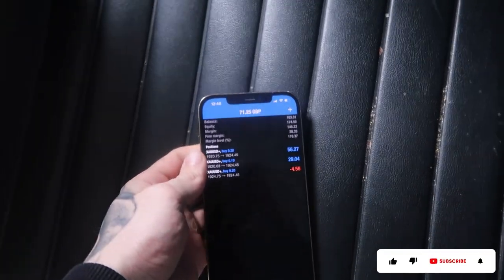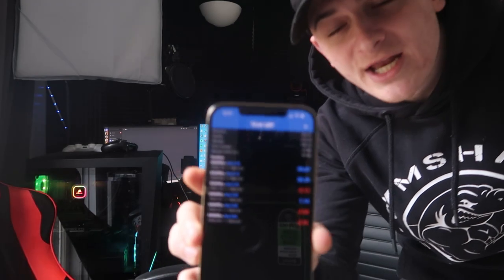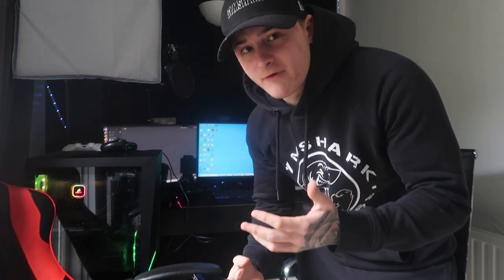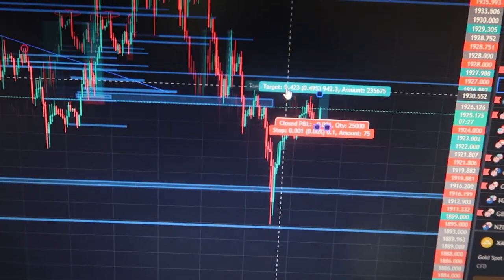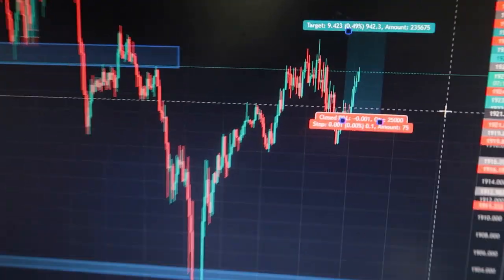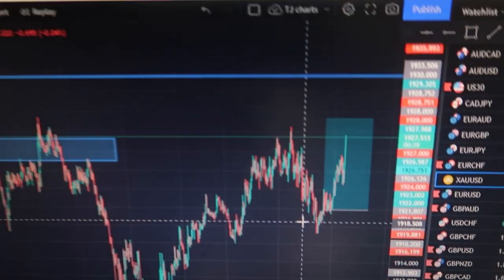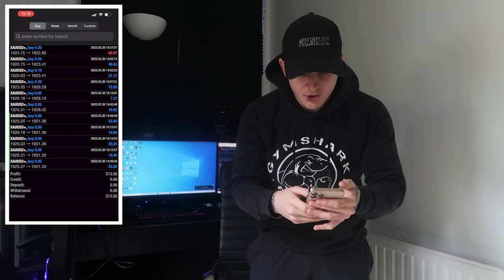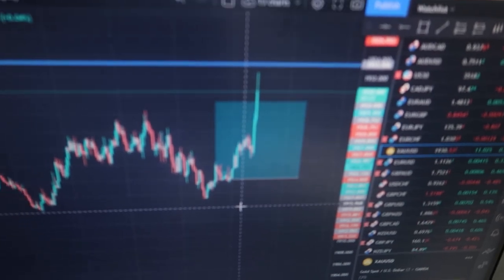I Flipped £100 Into ??? | Live Forex Trading E.P 1